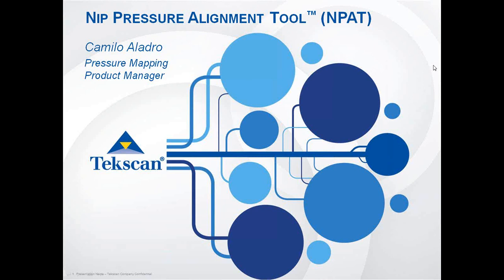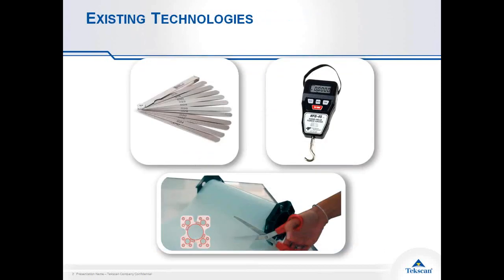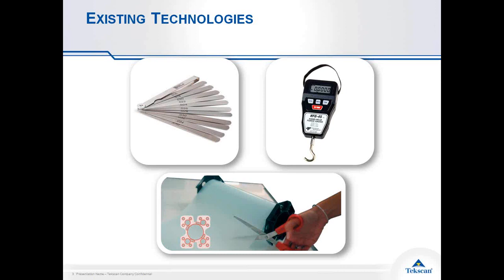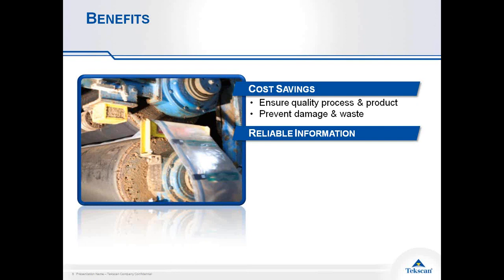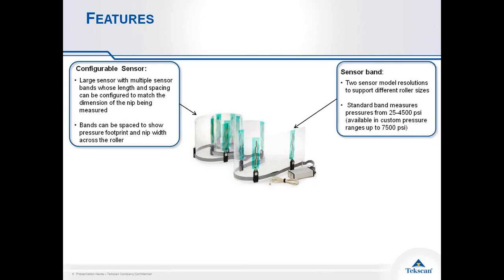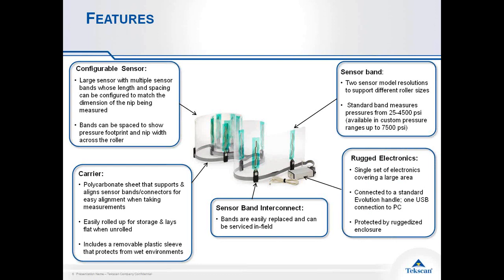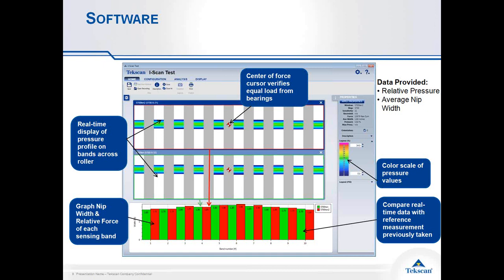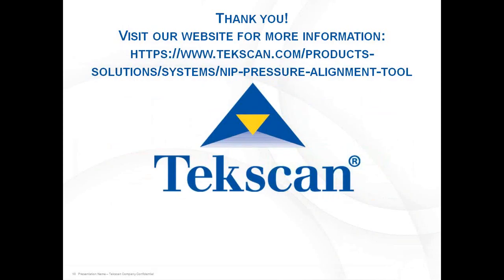Nip Pressure Alignment Tool (NPAT) OnDemand Webinar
Tekscan's Pressure Mapping Product Manager Camilo Aladro explains the features and benefits of the NPAT system.